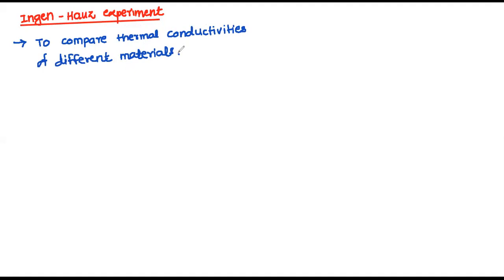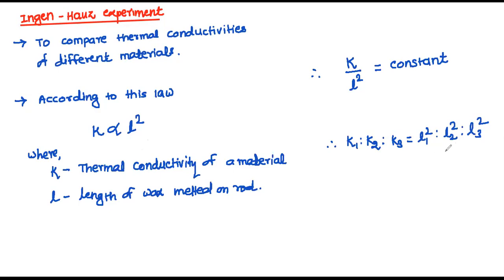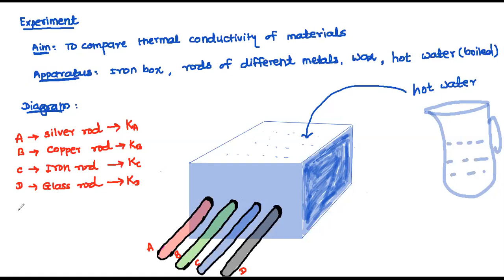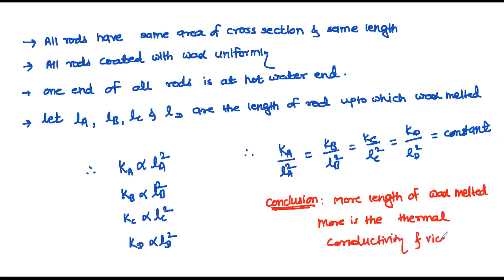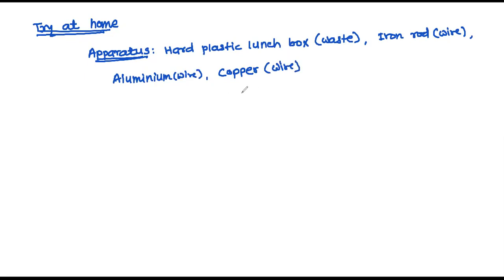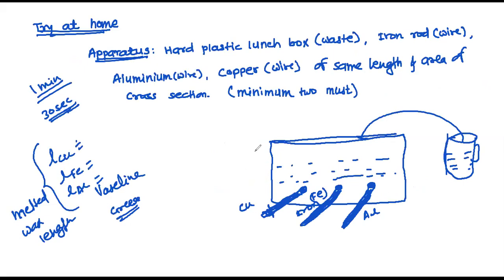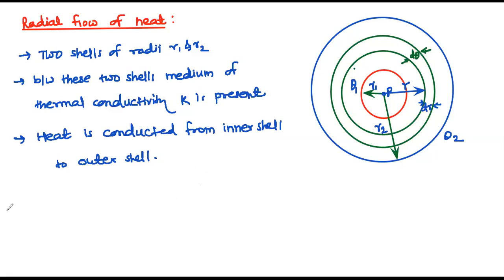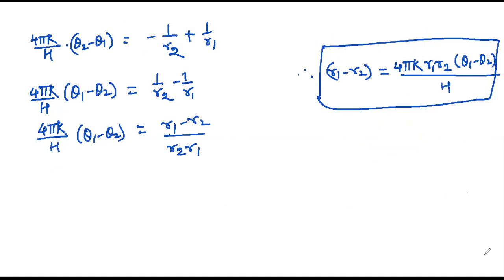INGEN HAUZ EXPERIMENT XI 18/08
INGEN HAUZ EXPERIMENT, RADIAL FLOW OF HEAT